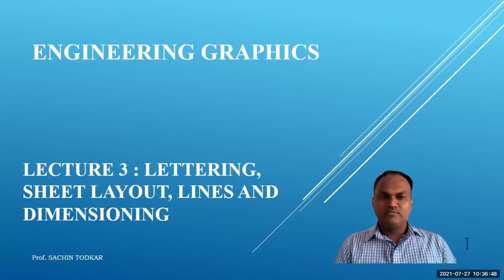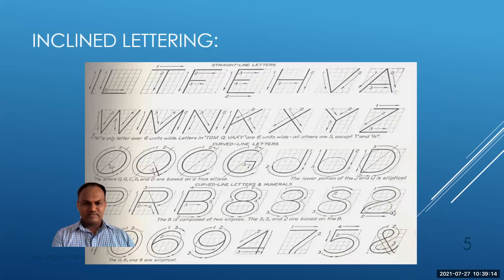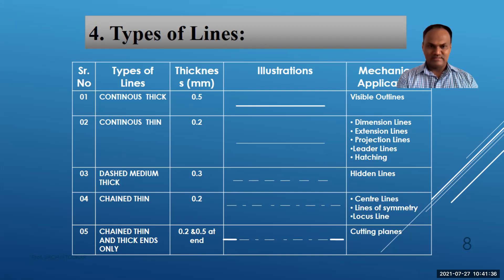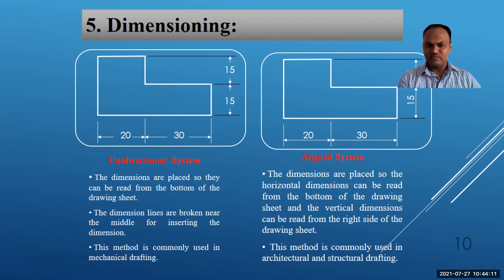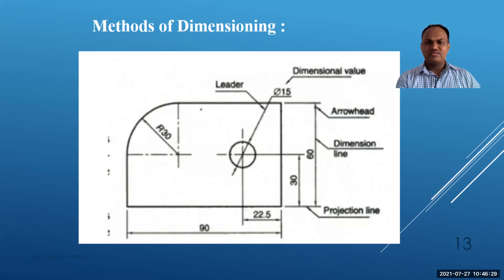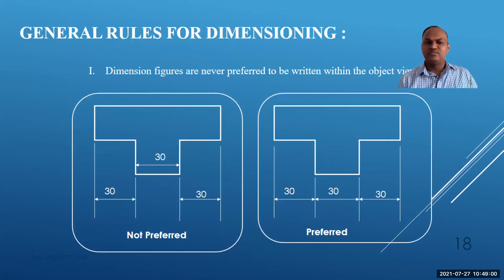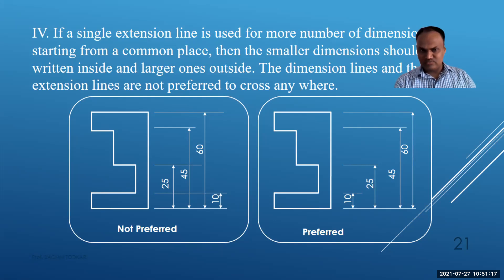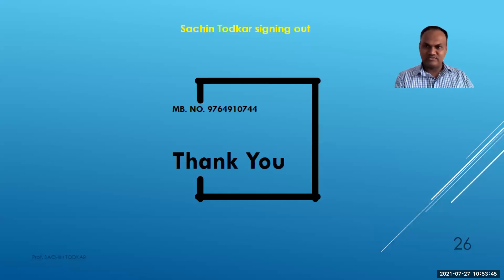Engineering Graphics- Lecture 3 LINES AND DIMENSIONING